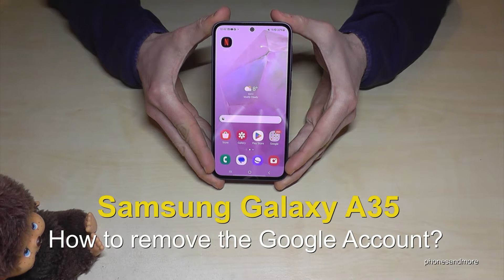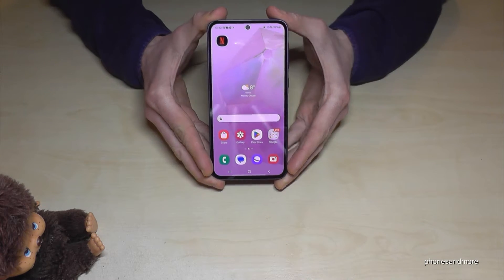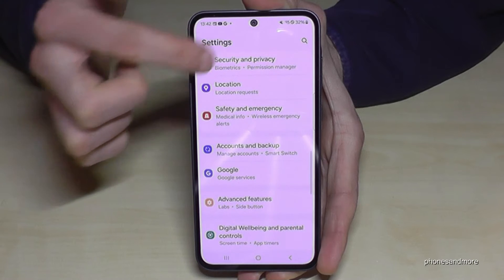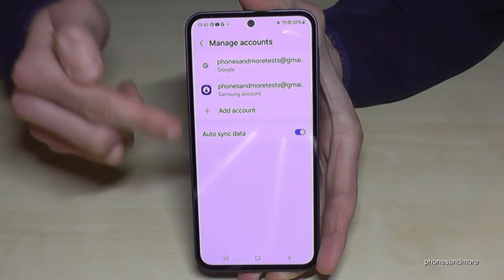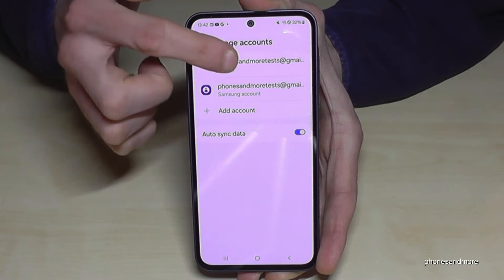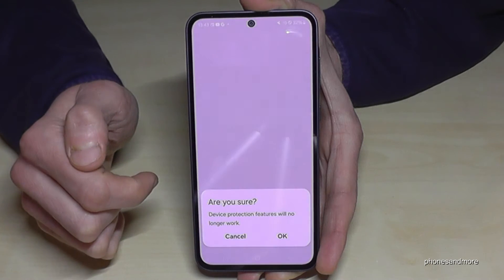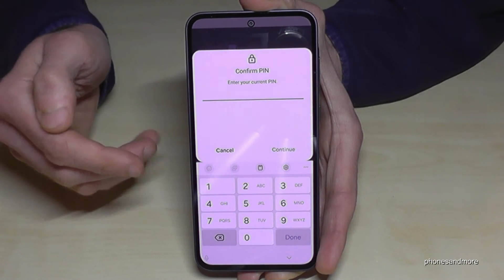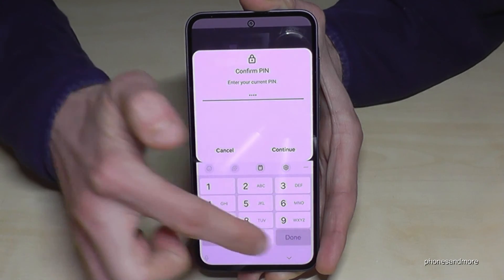Samsung Galaxy A35: How to remove the Google account from your phone?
With this tutorial video I want to show you, how you can delete the google account form your Samsung Galaxy A35 5G. This you need in case you want to change your account on your phone or if you want to sell it.

I have used a Samsung A35 5G with Android 14 for that video.